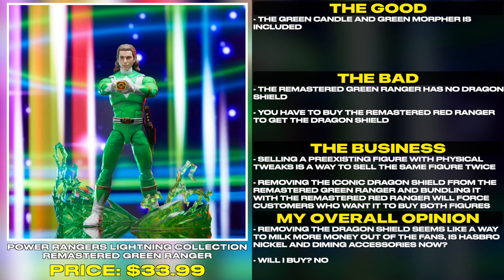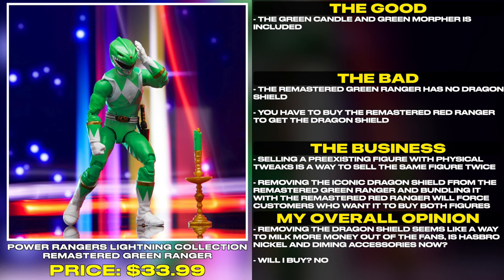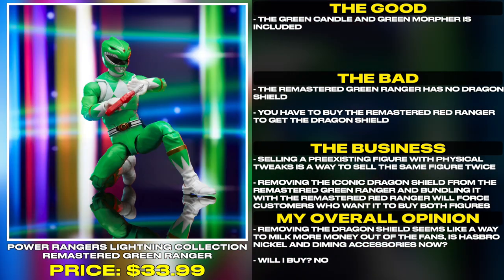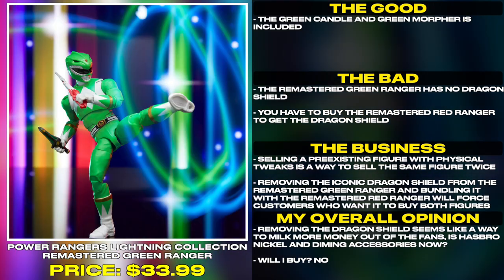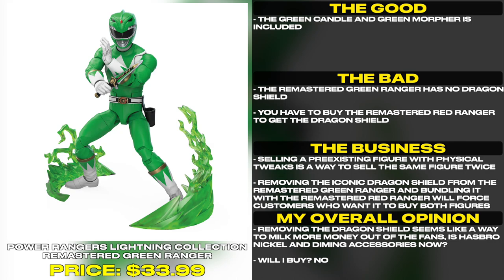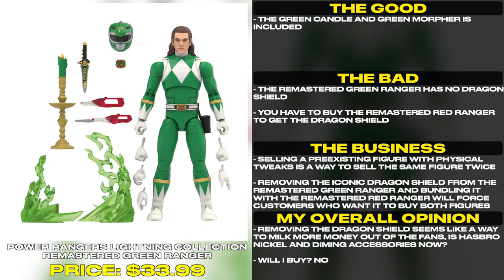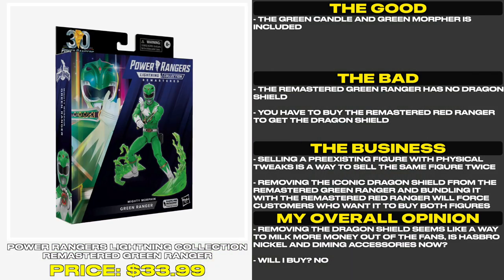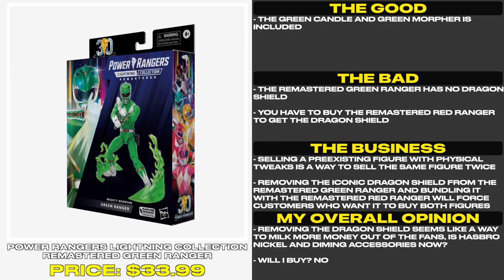Power Rangers Lightning Collection Remastered Mighty Morphin Green Ranger | Tales From The Grid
Power Rangers Lightning Collection Remastered Mighty Morphin Green Ranger

Power Rangers Lightning Collection Remastered Mighty Morphin Green Ranger $33.99